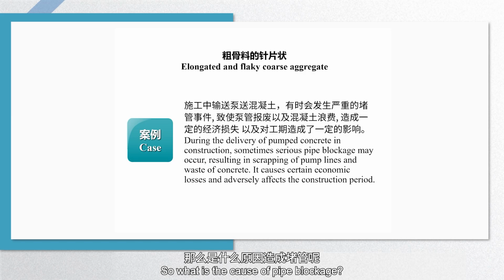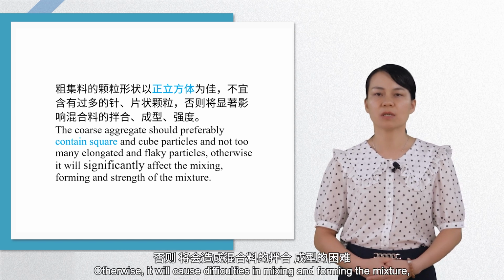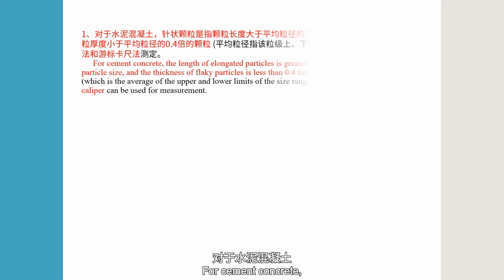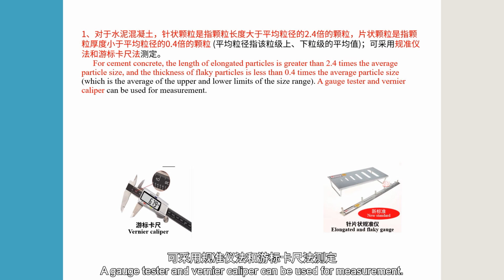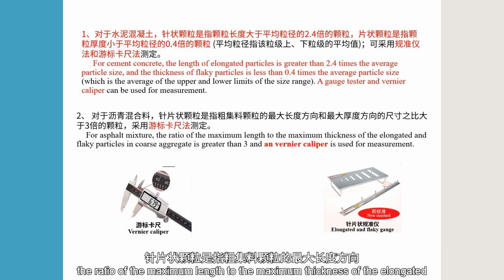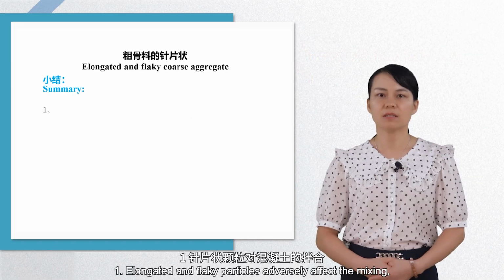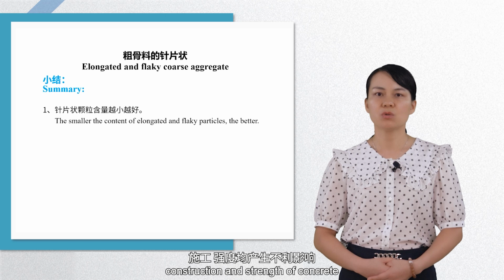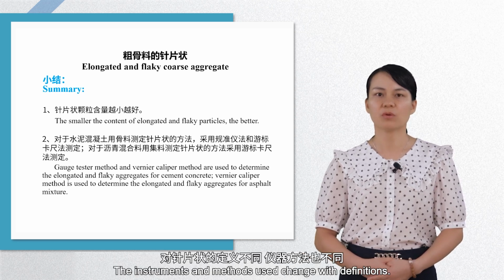2 15 Elongated and flaky coarse aggregate